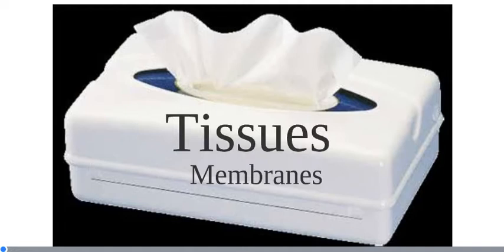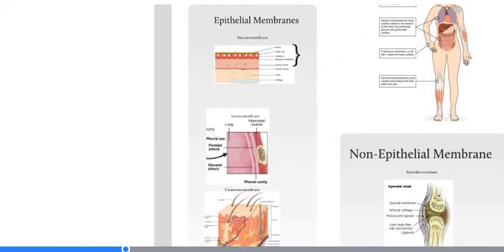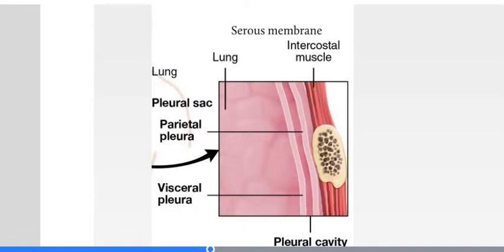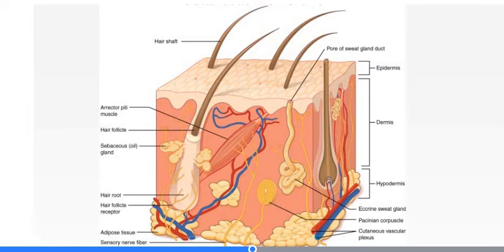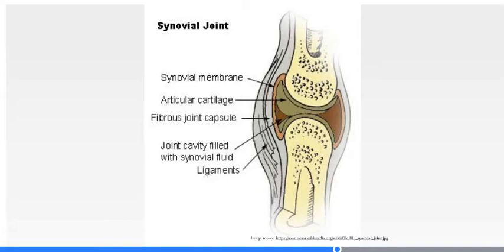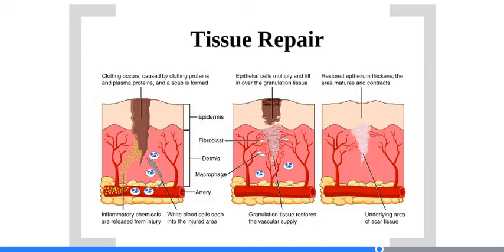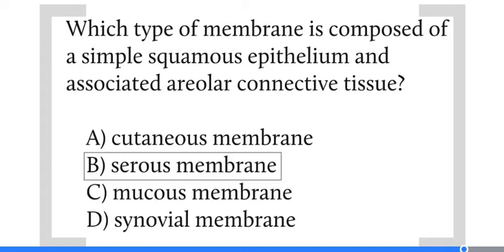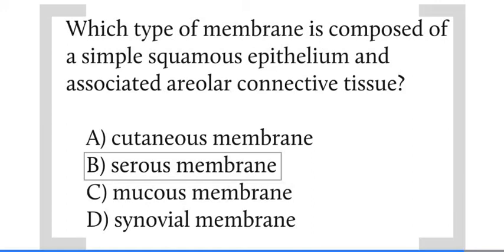The Tissue Level of Organization - Membranes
Online lecture material to correspond to Chapter 4: The Tissue Level of Organization from OpenStax Anatomy & Physiology textbook for Dr. Poe's A&P1 class.